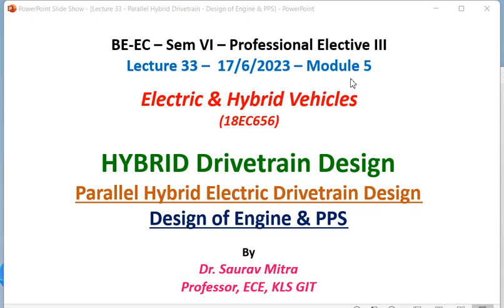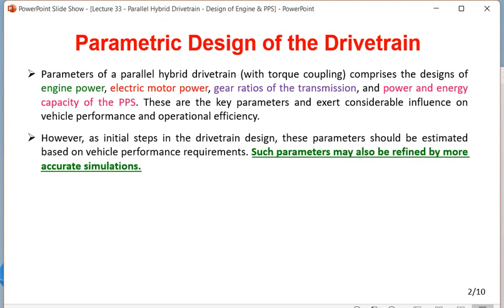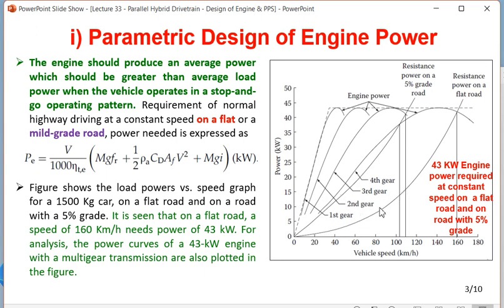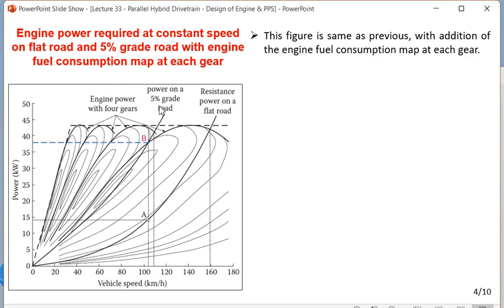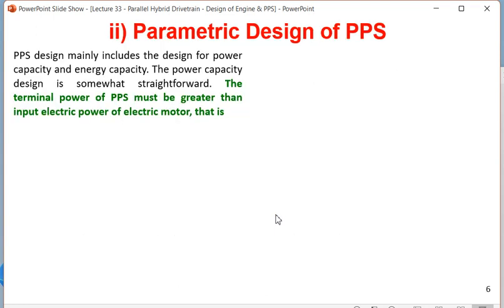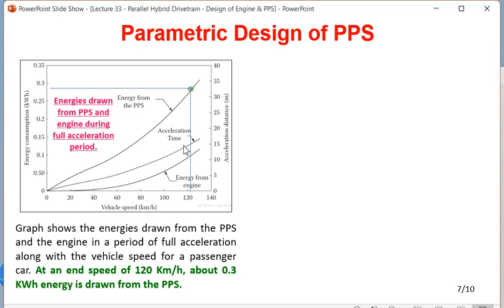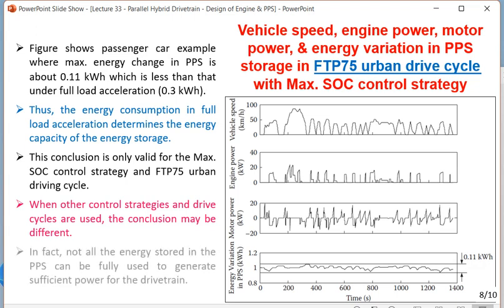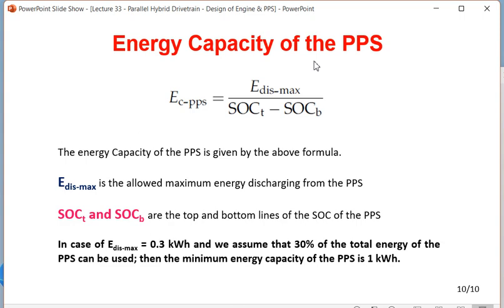EHV 23 - Lecture 33 - Parallel Hybrid Drivetrain Design of Engine & PPS